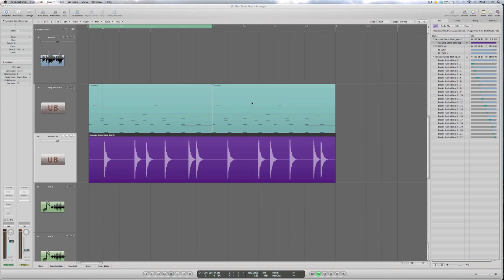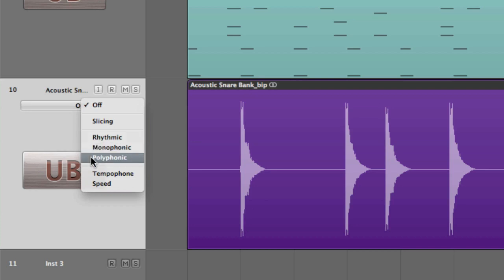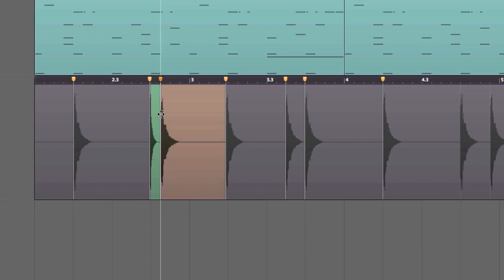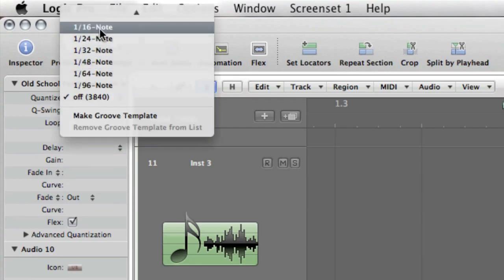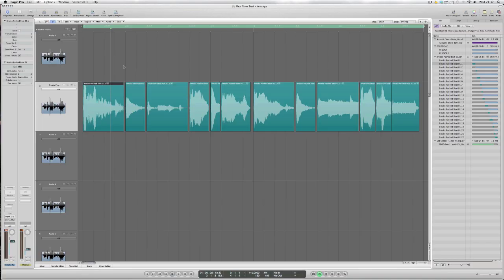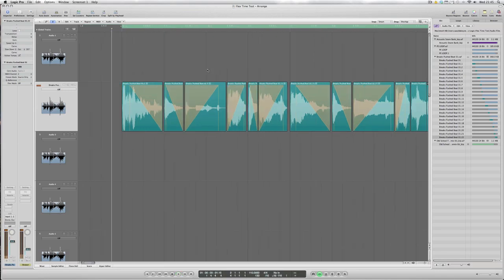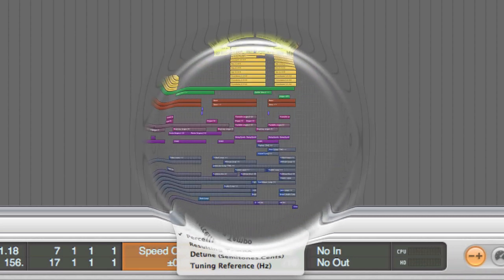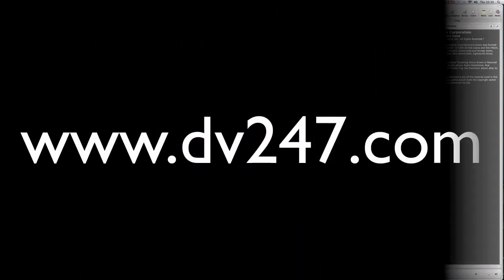Logic Studio 9 Tutorial - Flex Time (Beats and Tempo)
DJ/Producer Paul Dakeyne looks at the recently introduced Flex Time audio manipulation feature from Apple's, Logic Studio 9 DAW software.